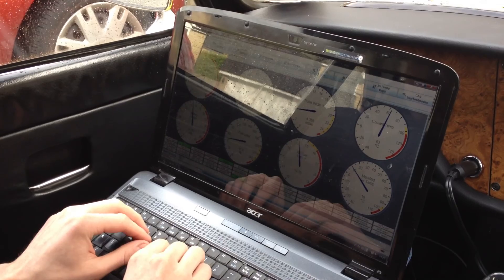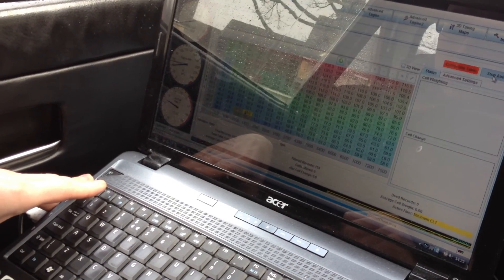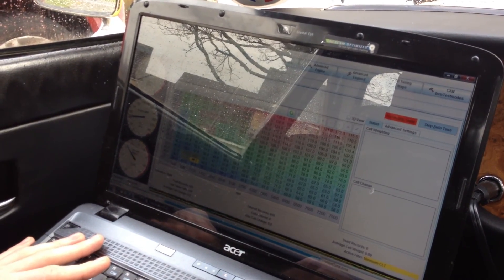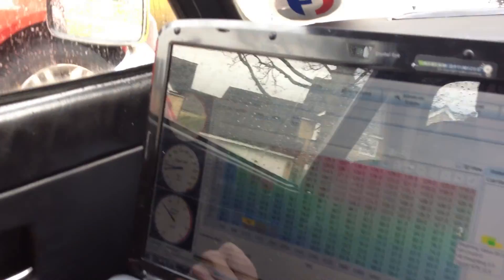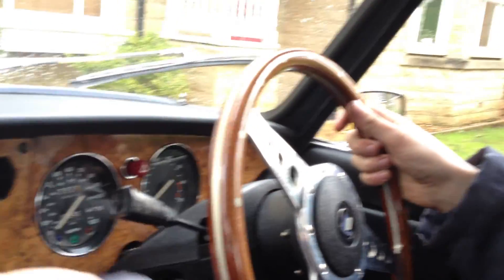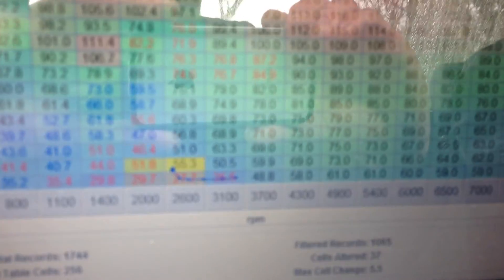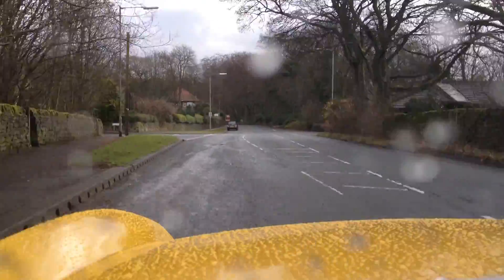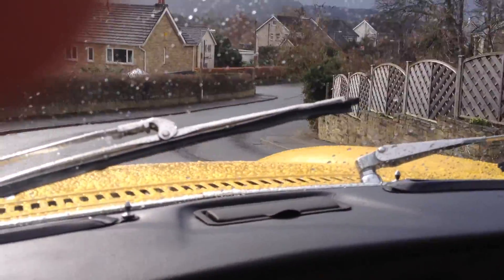First Drive on a Fuel Injected Triumph Spitfire 1500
After getting it started, and working on the idle a little bit with the VE Analyser, this was literally the first time the car had moved under its own wheels with megasquirt fuel injection.